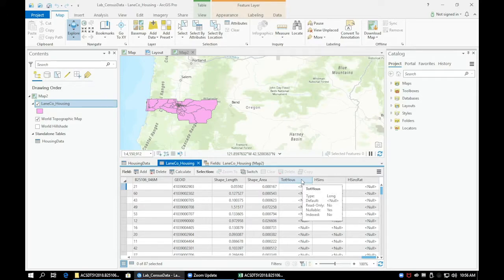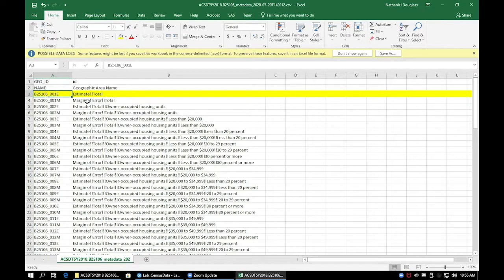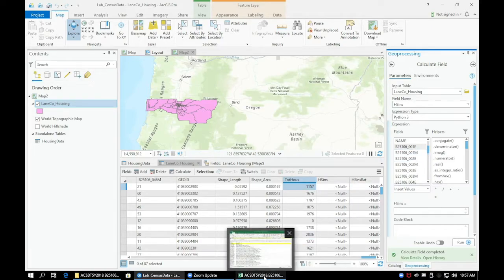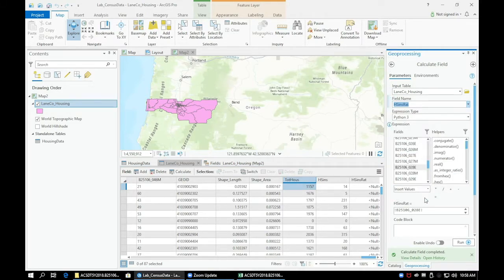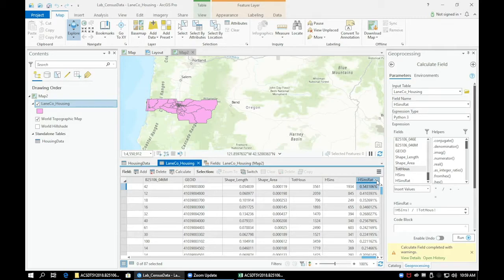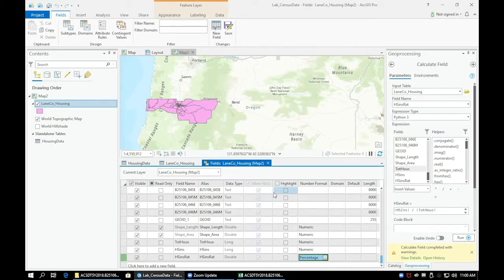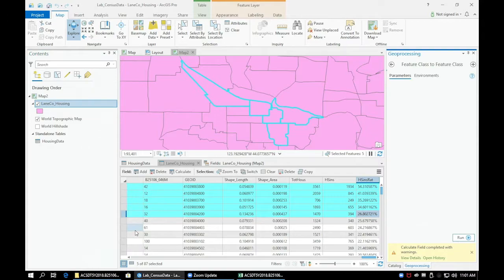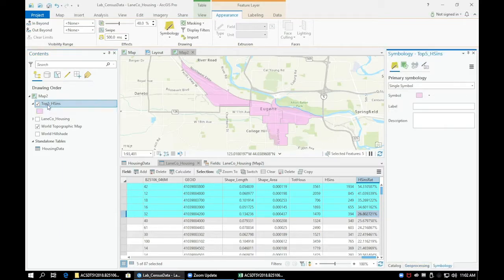Part 3D: Analyzing Results using Calculate Field